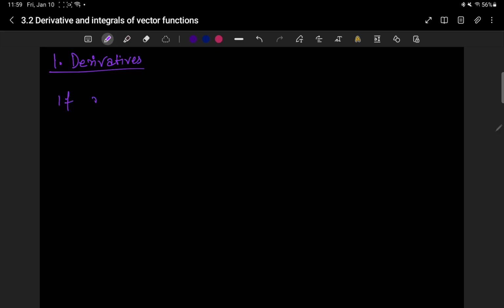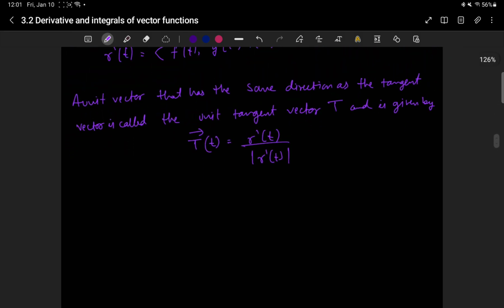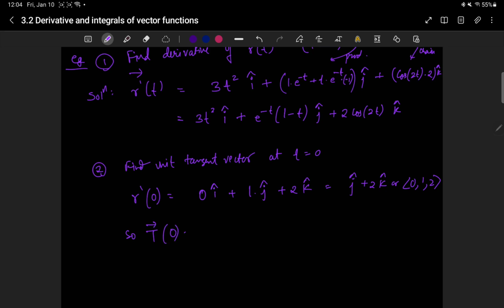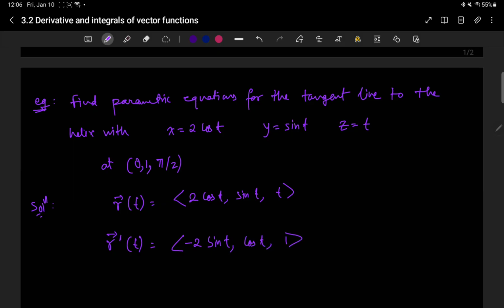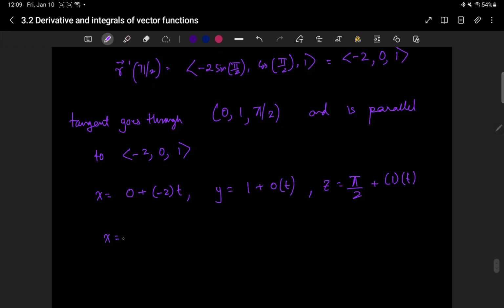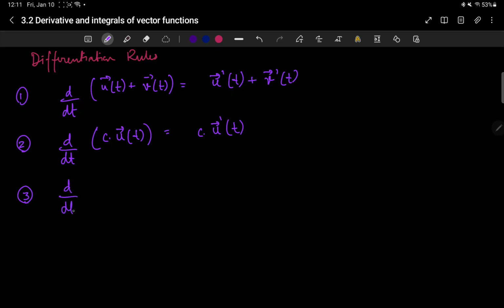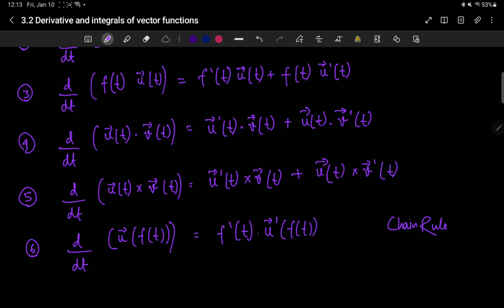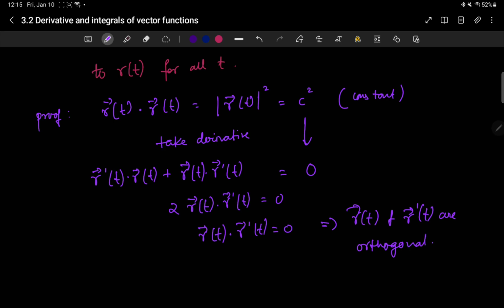243.3.2.1 Derivative and integrals of vector functions - 1